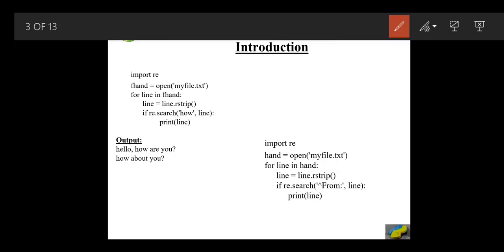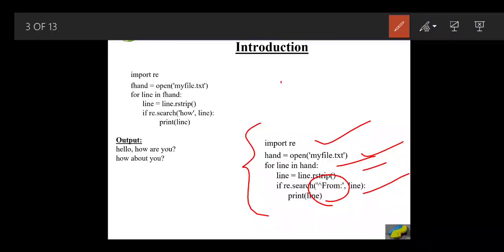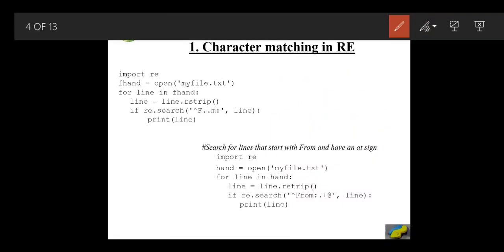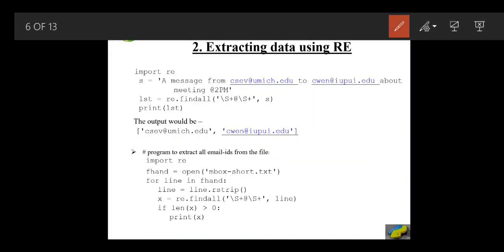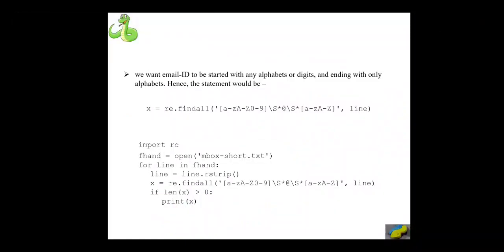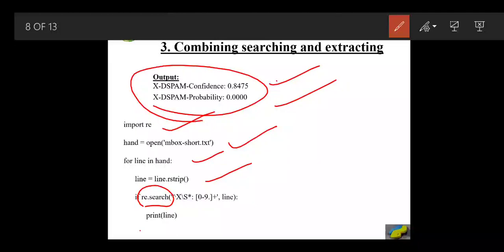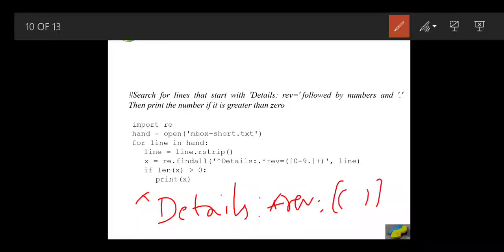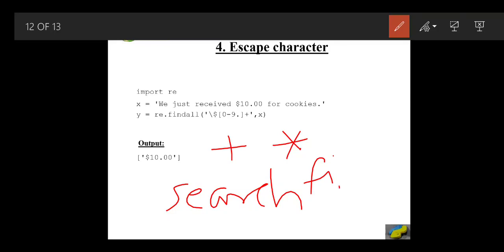Python - Module 3 - Chapter 4